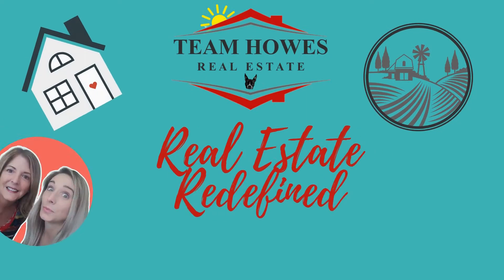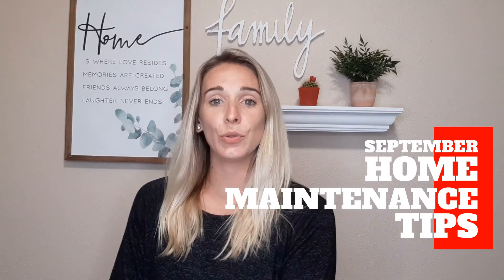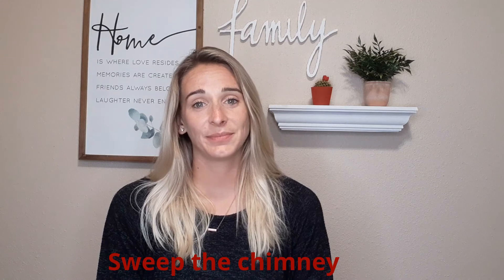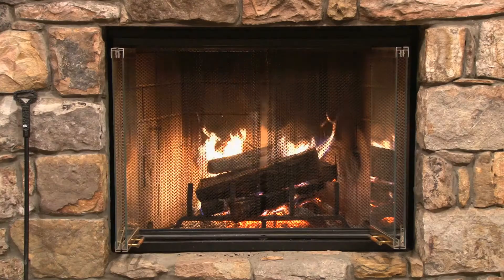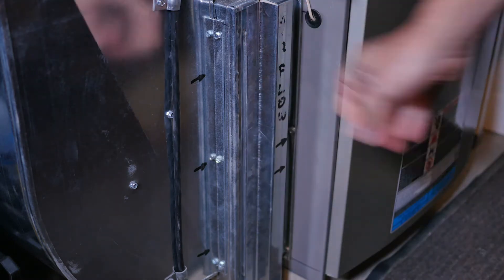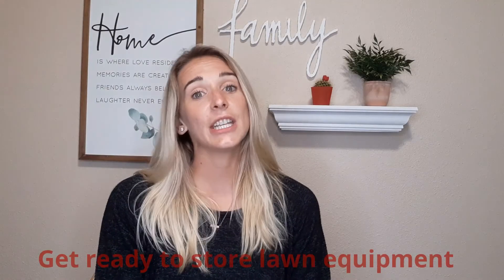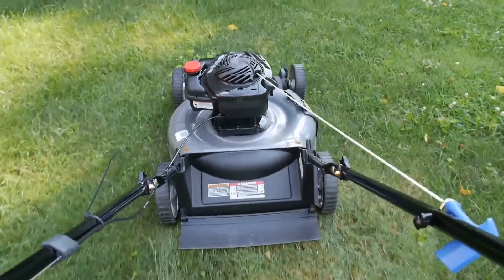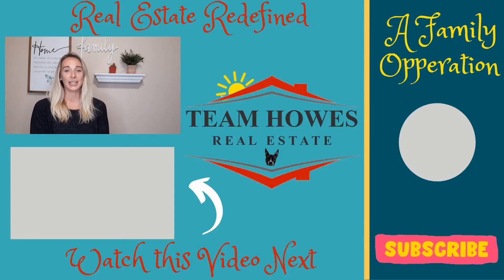Home maintenance tips for September and we're starting right now!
Housing Market update for October and November 2021, numbers are in for Lane County and Eugene and Springfield Oregon.💛🏡
💛 💚Enjoying this video? Be sure to L I K E and S H A R E the love.

*A LIST OF GUIDES AND HELPFUL CHECKLISTS*

We serve buyers and sellers in the Eugene/Springfield area. We answer all Texts, Emails, and Phone calls.

 *NOTE* Due to excessive SPAM TEXTING GETS THE QUICKEST RESPONSE 😊